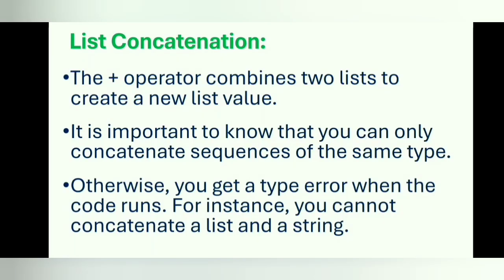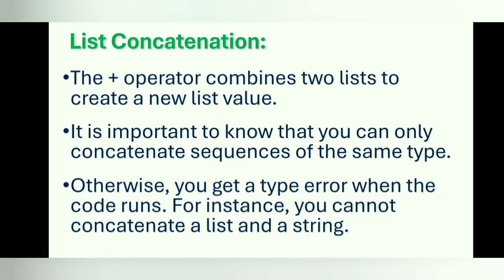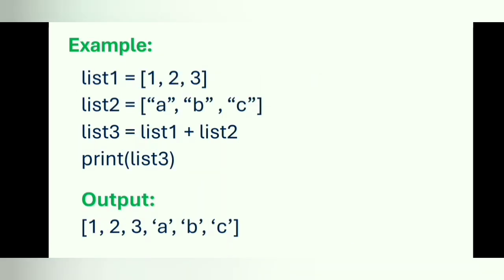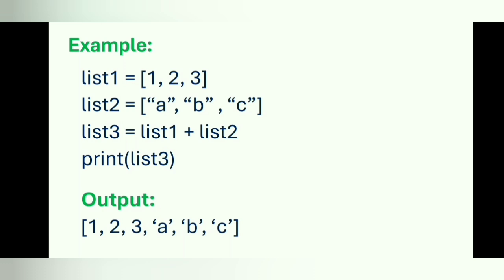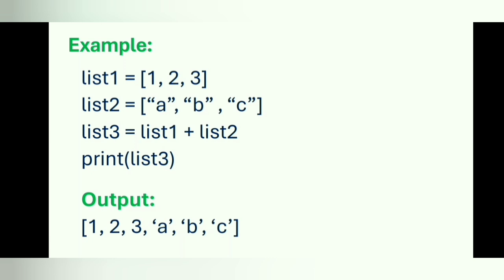List Concatenation in Python | Concatenation in Python with examples | CBSE | List operations Python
In this Python tutorial, we will learn: List Concatenation: The + operator combines two lists to create a new list value.
It is important to know that you can only concatenate sequences of the same type.
 That means the + operator expects the same type of sequence on both sides of the operator.
 Otherwise, you get a type error when the code runs.

List Concatenation in Python | Concatenation in Python | CBSE | List operations | List Concatenation with examples | Python tutorial